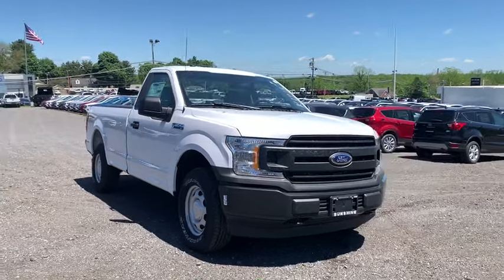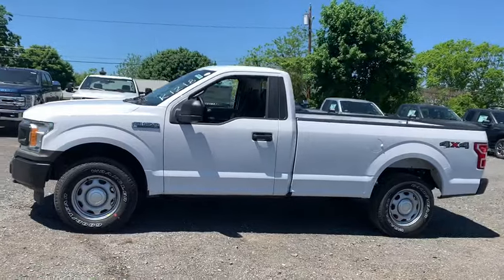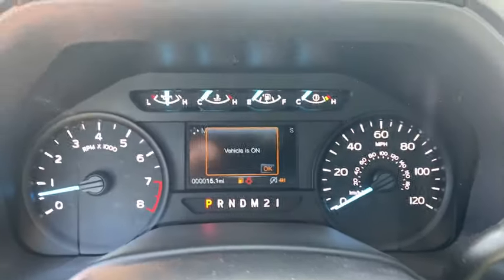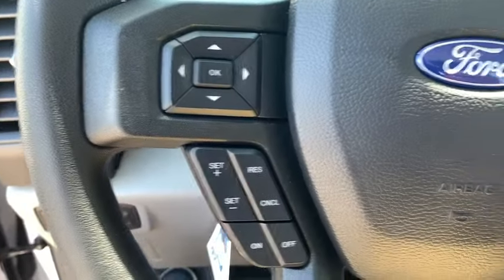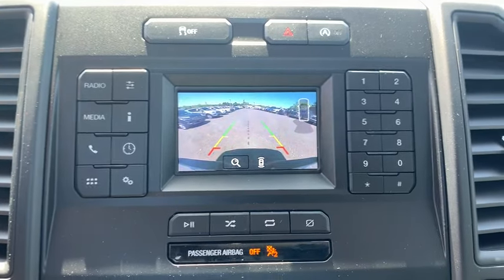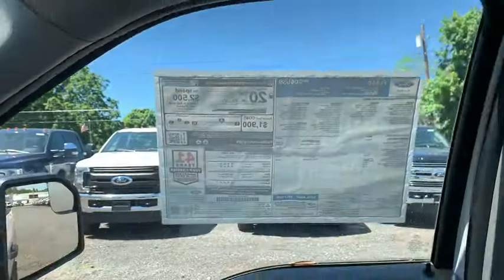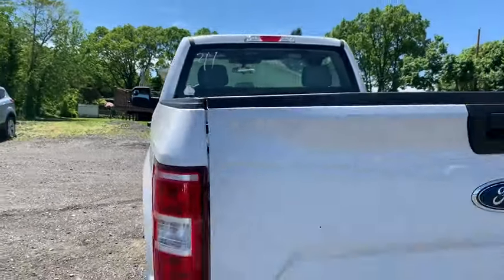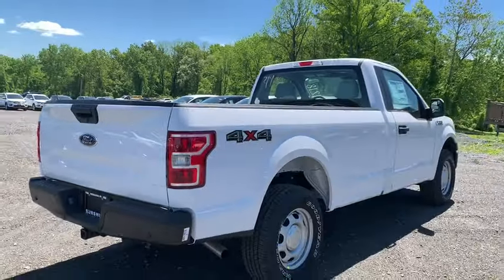2019 Ford F-150 Newburgh, New Windsor, Middletown, Marlboro, Beacon, NY 94460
Oxford White New 2019 Ford F-150 available in Newburgh, New York at Sunshine Ford. Servicing the New Windsor, Middletown, Marlboro, Beacon, NY area.

Sunshine Ford
40 Route 17K

Hitch, 4x4, Back-Up Camera, OXFORD WHITE, CLASS IV TRAILER HITCH RECEIVER, EQUIPMENT GROUP 101A MID, TRANSMISSION: ELECTRONIC 6-SPEED AUTO... ENGINE: 3.3L V6 PDFI. Oxford White exterior and Medium Earth Gray interior, XL trimKEY FEATURES INCLUDE4x4, Back-Up Camera. Ford XL with Oxford White exterior and Medium Earth Gray interior features a V6 Cylinder Engine with 290 HP at 6500 RPM*.OPTION PACKAGESEQUIPMENT GROUP 101A MID SYNC, enhanced voice recognition communications and entertainment system, 911 assist, 4.2 LCD display in center stack, Applink and 1 smart charging USB port, 4.2 Productivity Screen in Instrument Cluster, compass, XL Power Equipment Group, Power Glass Sideview Mirrors w/Black Skull Caps, manual-folding, Power Door Locks, flip key and integrated key transmitter keyless-entry (includes Autolock), Illuminated Entry, Power Front Windows, Perimeter Alarm, Power Tailgate Lock, MyKey, Cruise Control, ELECTRONIC LOCKING W/3.73 AXLE RATIO, REVERSE SENSING SYSTEM, INTEGRATED TRAILER BRAKE CONTROLLER, CLASS IV TRAILER HITCH RECEIVER towing capability up to TBD on 3.3L V6 PFDI engine (99B) and 2.7L EcoBoost engine (99P) or up to TBD on 3.5L EcoBoost engine (994), 3.5L EcoBoost High Output engine (99G) and 5.0L V8 engine (995), smart trailer tow connector and 4-pin/7-pin wiring harness, OXFORD WHITE, TRANSMISSION: ELECTRONIC 6-SPEED AUTOMATIC selectable drive modes: normal/tow-haul/sport (STD), ENGINE: 3.3L V6 PDFI auto start-stop technology and flex-fuel capability (STD).EXPERTS RAVEEdmunds.com explains This truck steers and handles about as well as anything in the class. It has confidence-inspiring brakesOUR OFFERINGSWe aim to foster life-long relationships with our customers as members of our family by providing quality service, exceptional value and peace of mind.Horsepower calculations based on trim engine configuration. Please confirm the accuracy of the included equipment by calling us prior to purchase.
ENGINE: 3.3L V6 PDFI  -inc: auto start-stop technology and flex-fuel capability (STD),Four Wheel Drive,Power Steering,ABS,4-Wheel Disc Brakes,Brake Assist,Tires - Front All-Terrain,Tires - Rear All-Terrain,Conventional Spare Tire,Tow Hooks,Intermittent Wipers,Variable Speed Intermittent Wipers,Daytime Running Lights,Automatic Headlights,AM/FM Stereo,Auxiliary Audio Input,Cloth Seats,Split Bench Seat,Adjustable Steering Wheel,A/C,Passenger Vanity Mirror,Engine Immobilizer,Traction Control,Stability Control,Front Side Air Bag,Tire Pressure Monitor,Driver Air Bag,Passenger Air Bag,Front Head Air Bag,Passenger Air Bag Sensor,Back-Up Camera